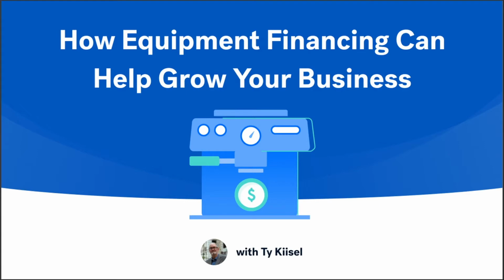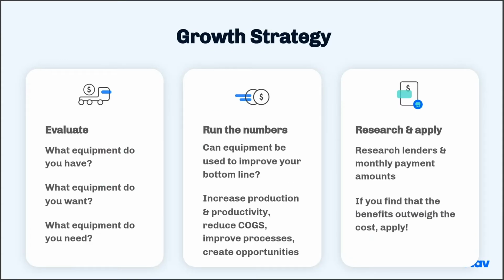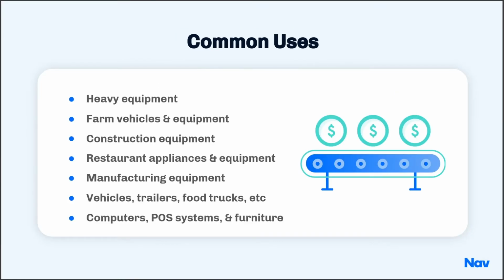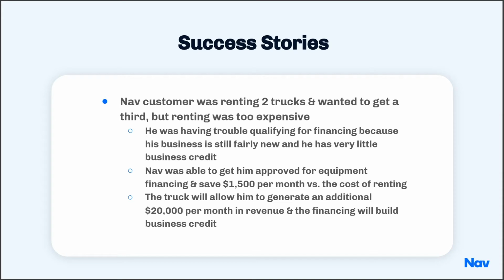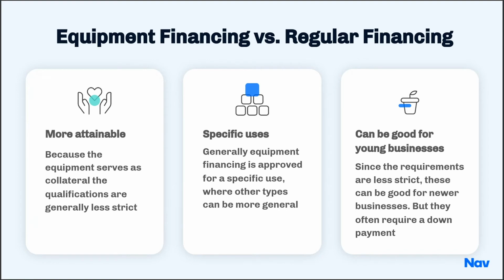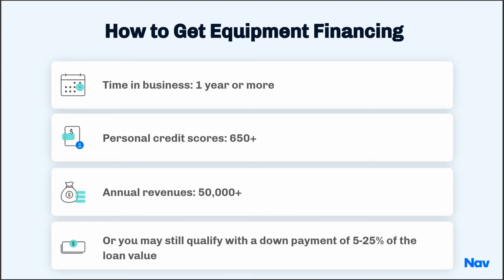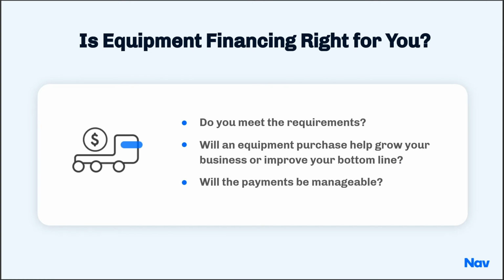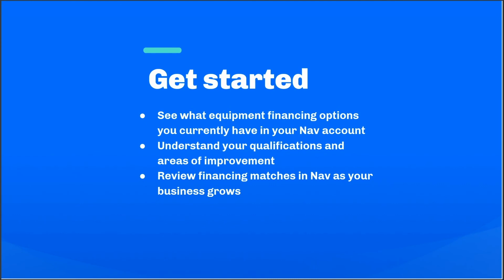How Equipment Financing Can Help Grow Your Business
Any tangible asset, other than property or a building, used in the operation of a business may be considered equipment. Because the equipment you are purchasing is considered collateral, equipment financing allows a small business owner to finance the purchase of equipment even if they don’t have other assets that could be used as collateral.

Does this sound like it may be a good fit for your business? Learn all about equipment financing and how to leverage it to grow your business with this webinar.

0:00 Introduction
0:21 What is Equipment Financing
1:08 What is it good for
1:36 Growth Strategy
3:57 Common Uses
4:51 Success Stories
6:58 Equipment Financing vs. Regular Financing
8:51 How to Get Equipment Financing
10:23 Is Equipment Financing Right for You?
12:20 Get Started